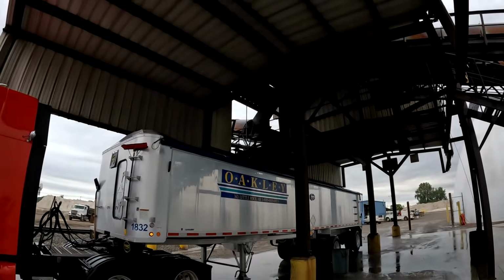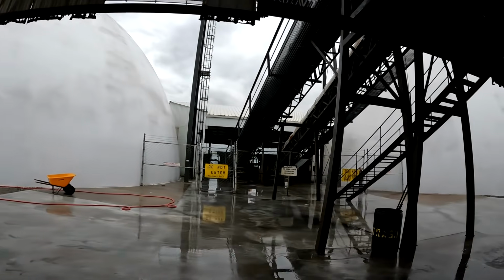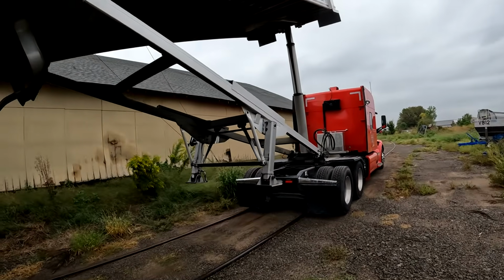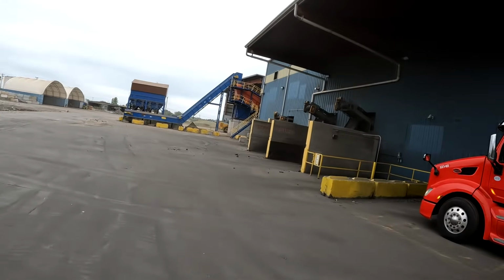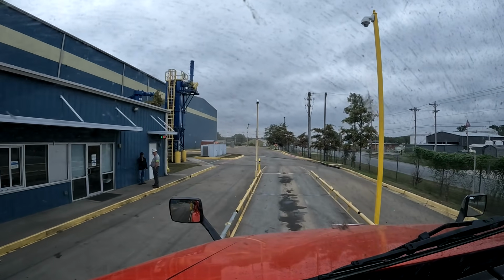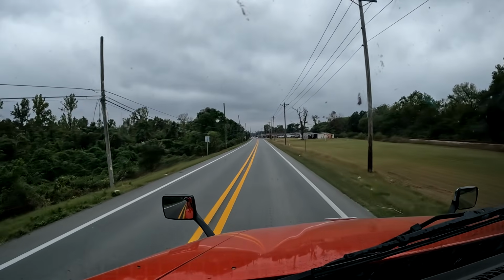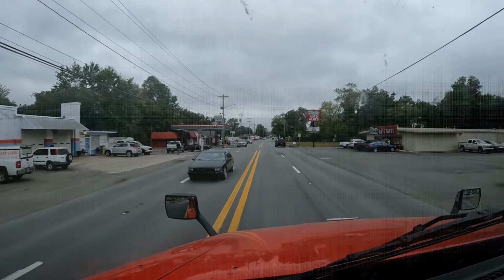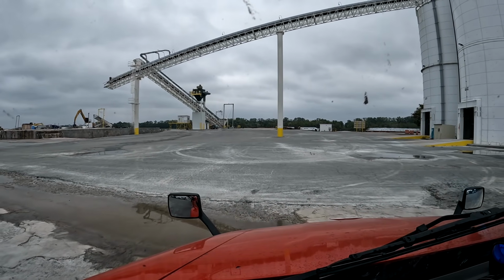Oakley Trucking Dry Bulk/End Dump #585 Ammonia Nitrate, Twitch